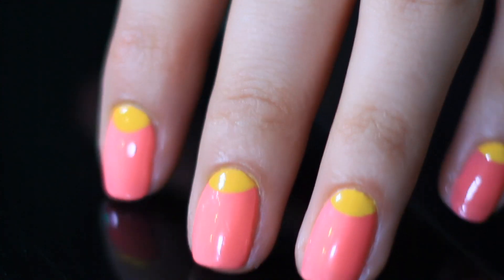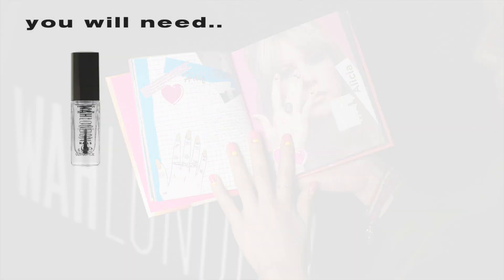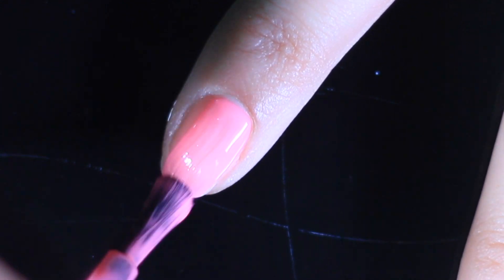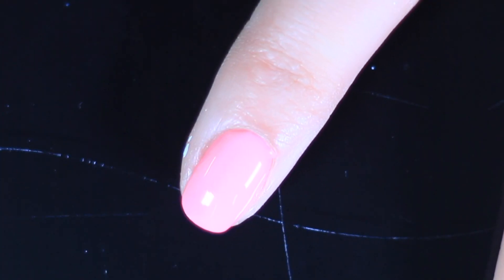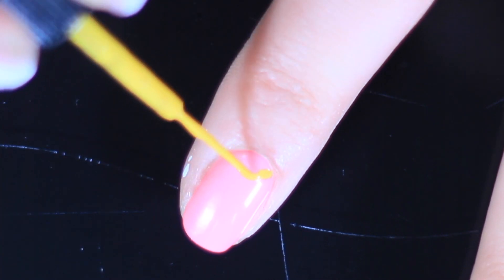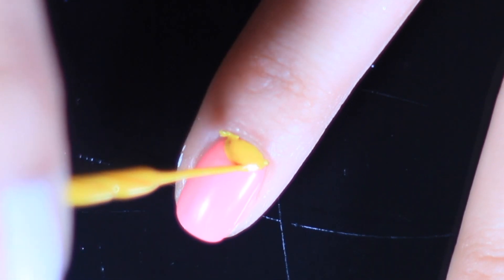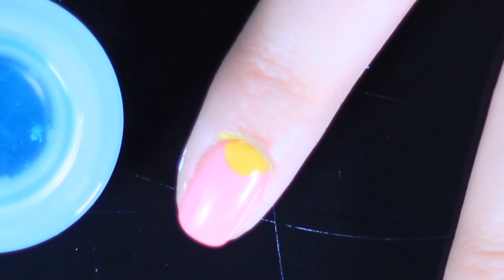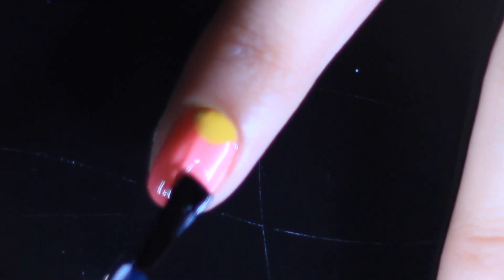WAH Nails Book - Tutorial # 1 HALF MOON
Each week, we'll be showing you a nail tutorial from our book "Nails Forever" and offering YOU the chance to win a nail appointment at our salon!!!

This weeks tutorial is the Half Moon design. chic, simple and TOTALLY timeless. Give this design a monochromatic vibe by sticking to a nude/white combo or go for the ultimate colour clash by using contrasting shades.

This design is also part of our Modern Graphic Masterclass! Check out the dates of our upcoming Masterclasses @

luv
The WAH LONDON Team!

FIND US

FOR PRODUCT REVIEWS, PLEASE SEND TO:

WAH LONDON LTD
Basement Studio
494 Kingsland Road
London
E8 4AE

x